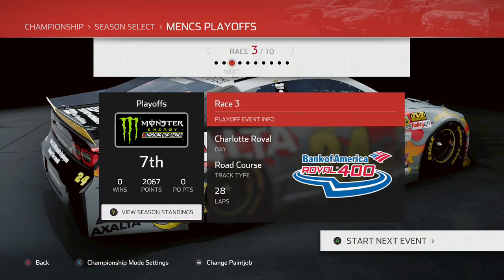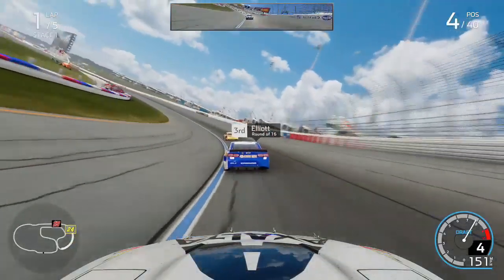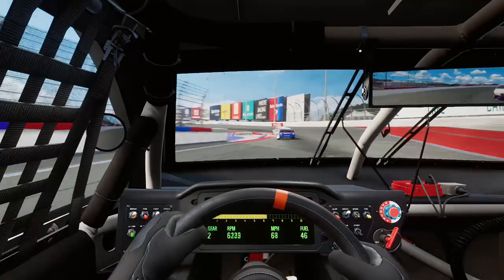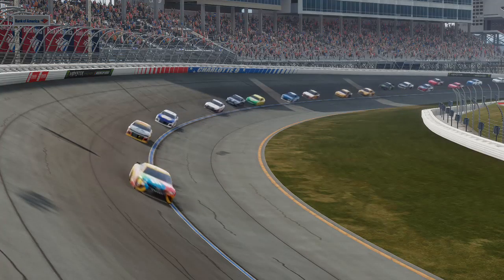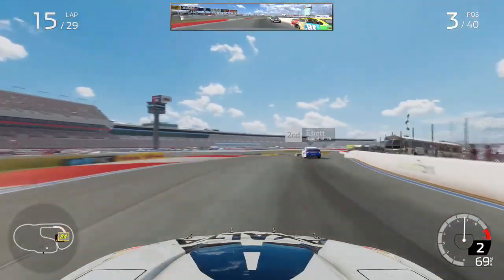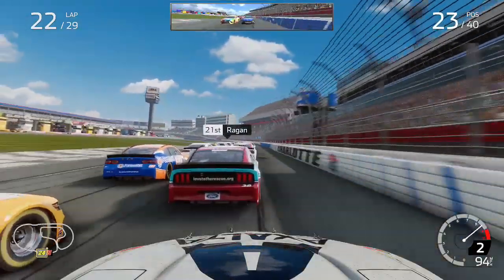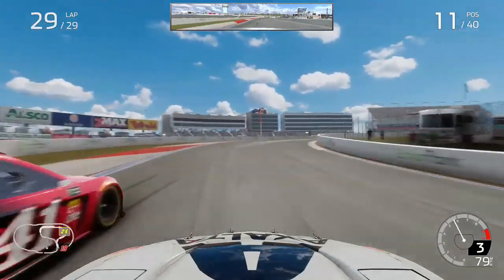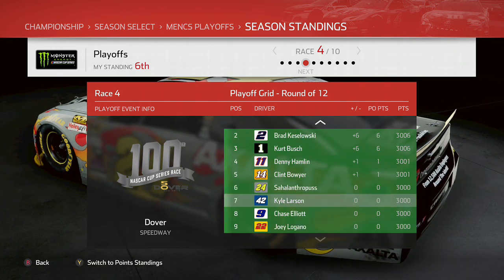JEFF GORDON DRIVE FOR 5 - ROVAL ELIMINATOR! - NASCAR Heat 4